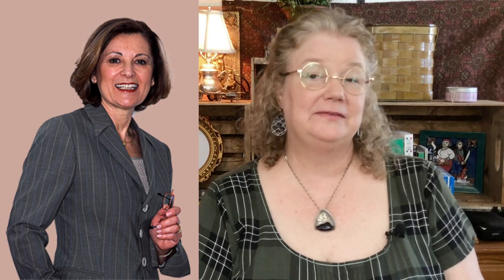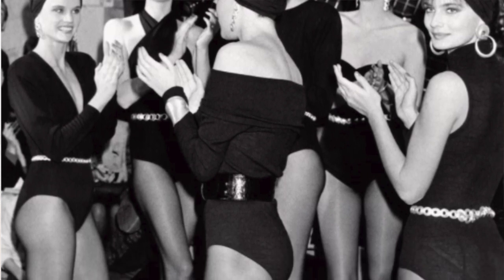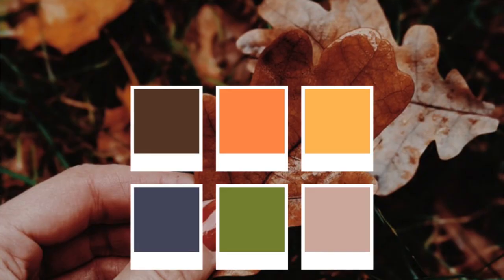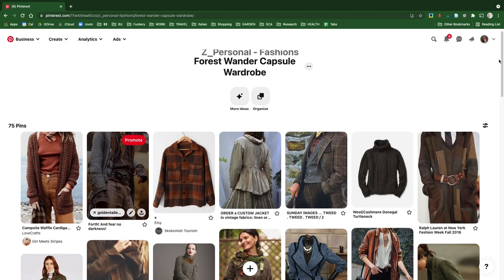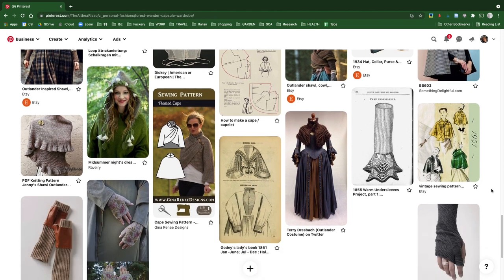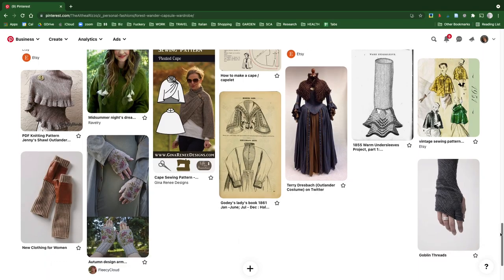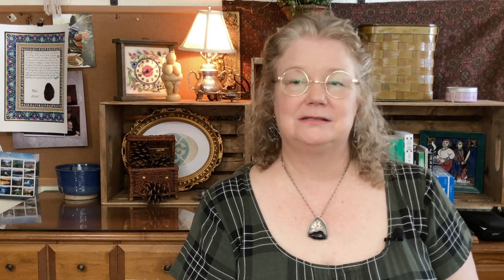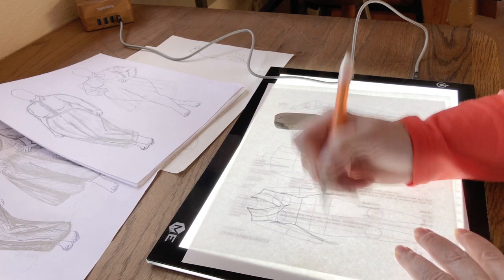Planning a historybound wardrobe for forest wandering | Vol. 1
🌹Link to plus size croquis 🌹

Photo credits:
Photo of Susie Faux: Susie Faux
Photo of Donna Karan: DKNY
Photo of models: DKNY
Remaining photos: Pexels and Unsplash

▪️ Wanna buy me a cup of coffee? I live for coffee.

▪️ Do you like snarky geeky t-shirts?